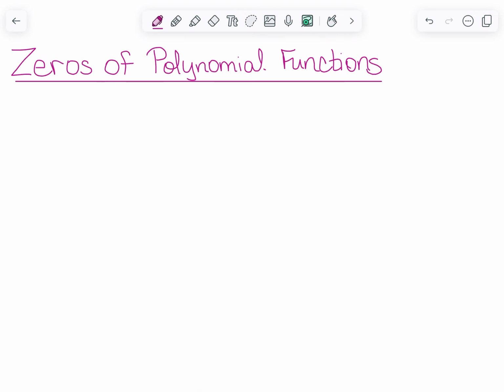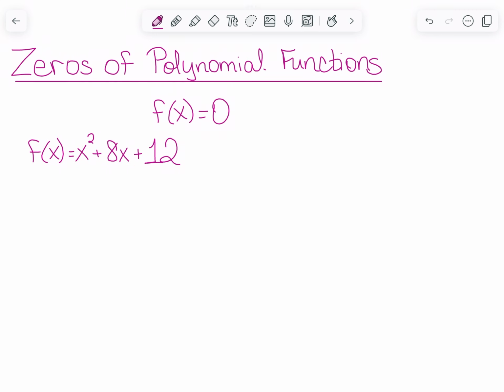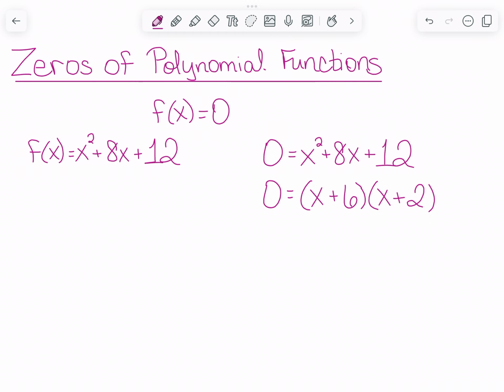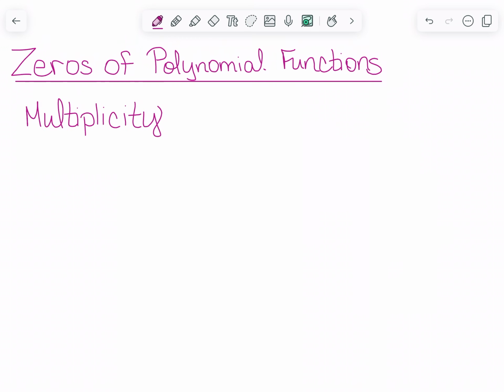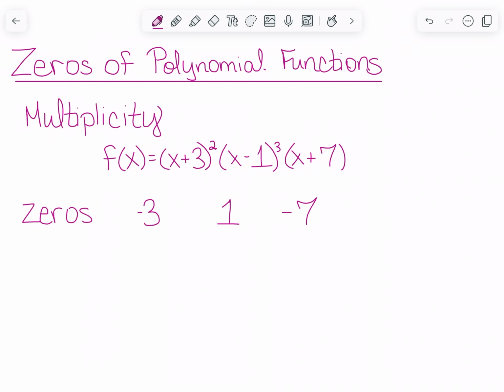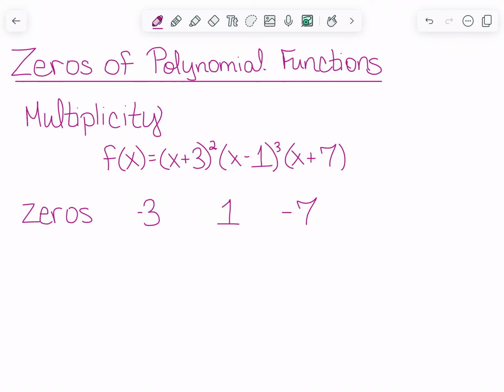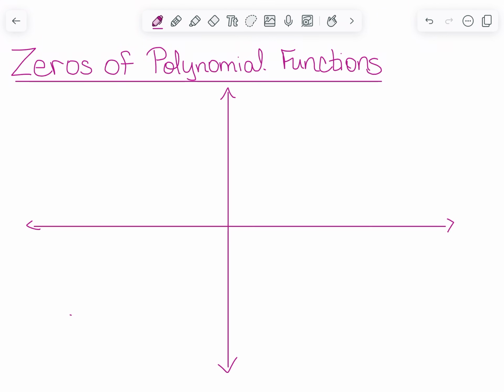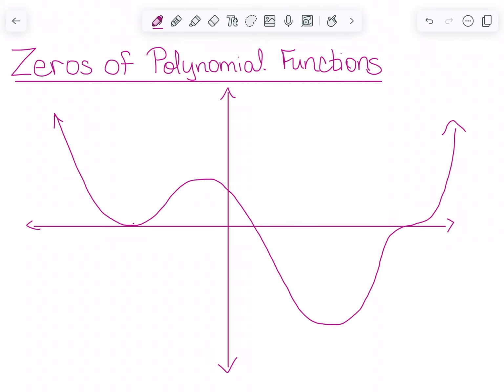Zeros of Polynomial Functions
I define the zero of a function, and show how to find this value for a polynomial function. I also define the multiplicity and show how to find this. I also discuss how multiplicity affects the graph of a function.